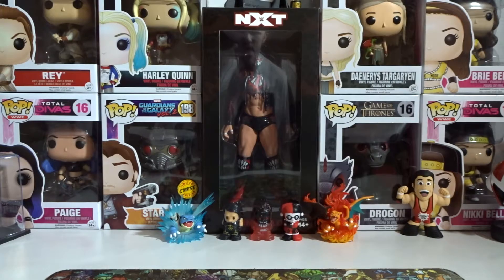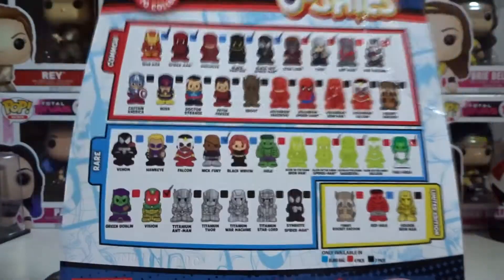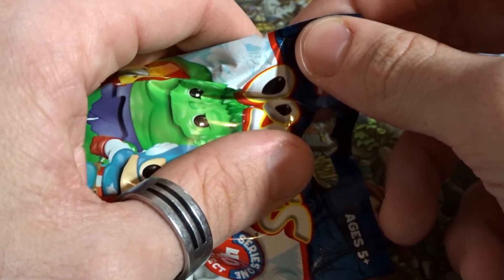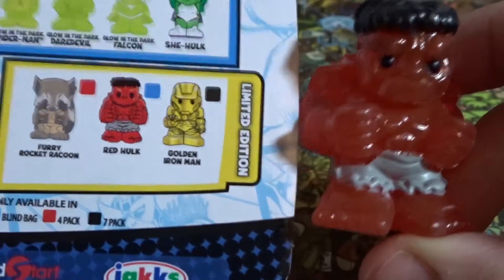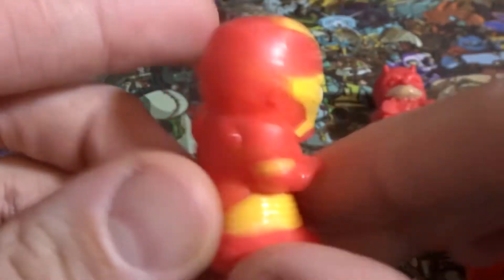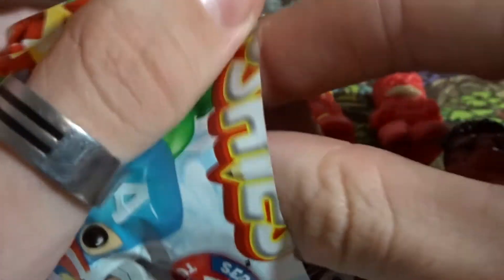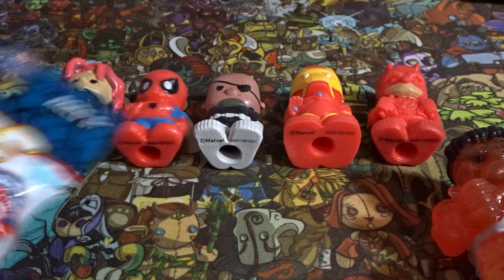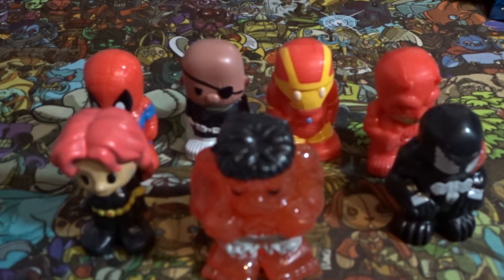MARVEL OOSHIES BLIND BAGS UNBOXING [#2] - THE HUNT FOR RED HULK CONTINUES!!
Its Time To Unbox Some MARVEL OOSHIES Blind Bags!! I'm on the Hunt For The Red Hulk, did I get him in this Unboxing?? XD Hopefully you all enjoyed this as much as i did =) Follow/Favourite n Hit that Like Button if you liked this vid but not to Hard Don't Break Your Computer, Make sure to Subscribe to Join The DAWG SQUAD n As Always Guys Stay AWSUM!! XD

Follow Me On PewDiePie'sTuber Simulator - TheJaseDawg

Glue70 By Casin (Denkest Remix)